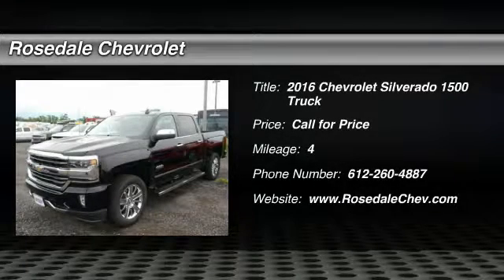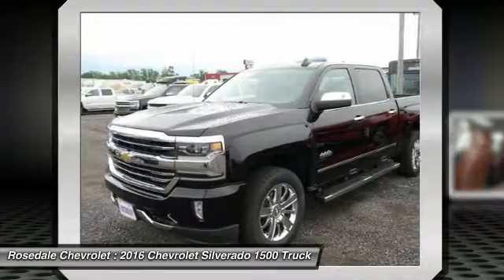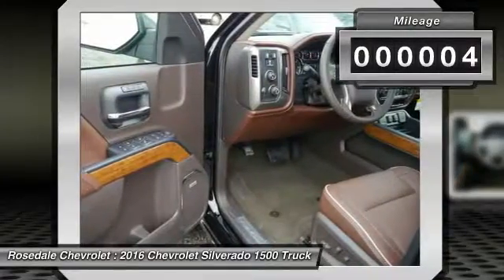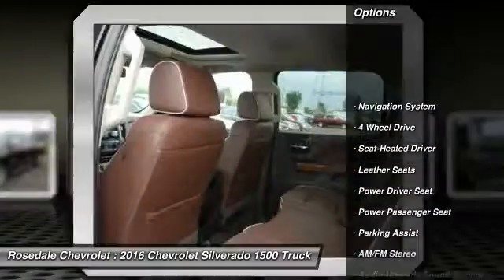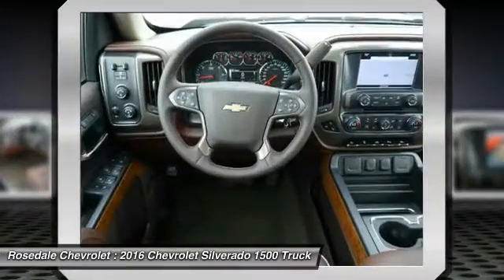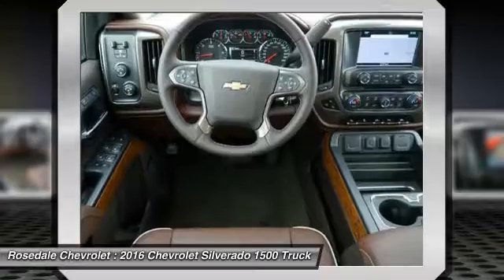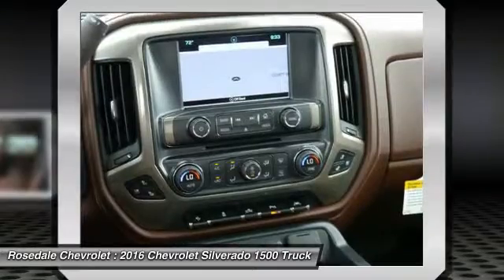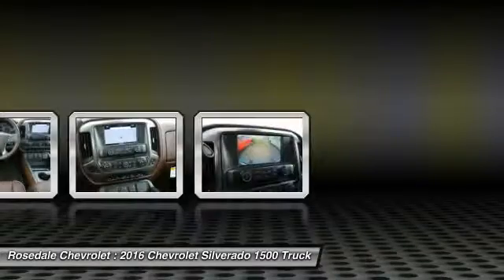2016 Chevrolet Silverado 1500 Roseville, Fridley, St. Paul, Minneapolis 165991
2016 Chevrolet Silverado 1500 High Country

Rosedale Chevrolet
2845 Interstate 35 W

Heated/Cooled Leather Seats Moonroof Navigation Chrome Wheels Bed Liner Trailer Hitch 4x4 SUNROOF POWER Back-Up Camera. High Country trim BLACK exterior and SADDLE interior. FUEL EFFICIENT 21 MPG Hwy/15 MPG City! AND MORE! KEY FEATURES INCLUDE: Leather Seats 4x4 Heated Driver Seat Cooled Driver Seat Back-Up Camera. Privacy Glass Keyless Entry Steering Wheel Controls Alarm Heated Mirrors. OPTION PACKAGES: HIGH COUNTRY PREMIUM PACKAGE includes (Y86) Enhanced Driver Alert Package (which includes Forward Collision Alert Lane Keep Assist (TQ5) High Beam assist and safety alert seat) (UVD) heated steering wheel (JF4) Power Adjustable Pedals and (JL1) trailer brake controller SUNROOF POWER TRAILER BRAKE CONTROLLER INTEGRATED ENHANCED DRIVER ALERT PACKAGE includes (UHX) Active Safety Lane Keep Assist (TQ5) IntelliBeam headlamps (UD5) Front and Rear Park Assist and (UEU) Forward Collision Alert Safety Alert Seat STEERING WHEEL HEATED LEATHER-WRAPPED AND COLOR-KEYED FORWARD COLLISION ALERT TRANSMISSION 8-SPEED AUTOMATIC ELECTRONICALLY CONTROLLED with overdrive and tow/haul mode. Includes Cruise Grade Braking and Powertrain Grade Braking (STD) REAR AXLE 3.42 RATIO HIGH COUNTRY PREFERRED EQUIPMENT GROUP includes standard equipment ENGINE 5.3L ECOTEC3 V8 WITH ACTIVE FUEL MANAGEMENT DIRECT INJECTION AND VARIABLE VALVE TIMING includes aluminum block construction (355 hp [265 kW] @ 5600 rpm 383 lb-ft of torque [518 Nm] @ 4100 rpm; more than 300 lb-ft of torque from 2000 to 5600 rpm) (STD) AUDIO SYSTEM CHEVROLET MYLINK RADIO WITH NAVIGATION AND 8 DIAGONAL COLOR TOUCH-SCREEN AM/FM STEREO with seek-and-scan and digital clock EXPERTS RAVE: Great Gas Mileage: 21 MPG Hwy. Horsepower calculations based on trim engine configuration. Fuel economy calculations based on original manufacturer data for trim engine configuration. Please confirm the accuracy of the included equipment by calling us prior to purchase.